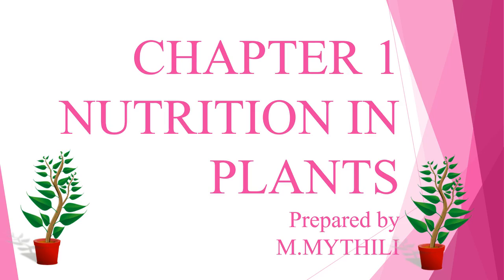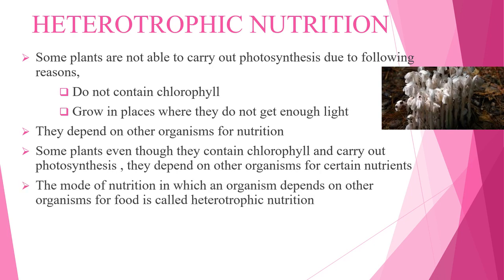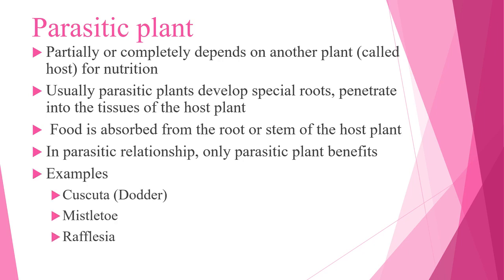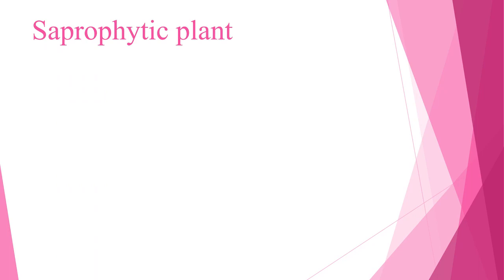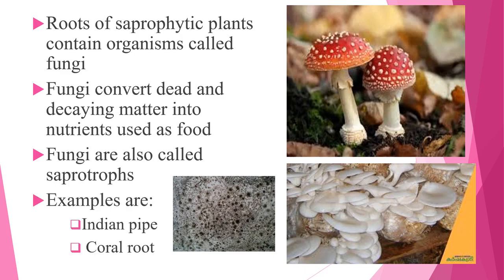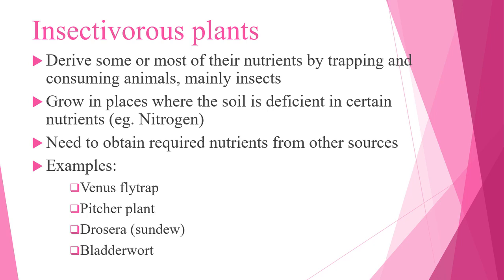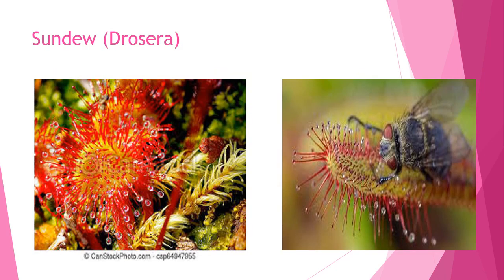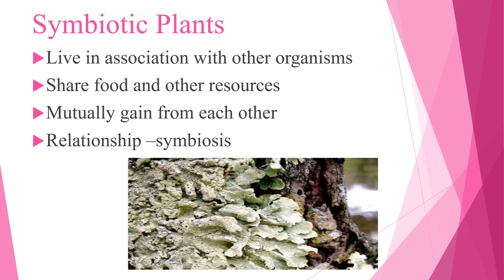GRADE 7/SCIENCE/Nutrition In Plants Part II